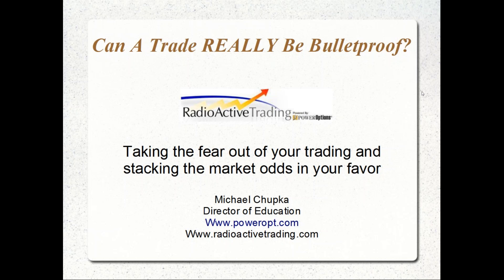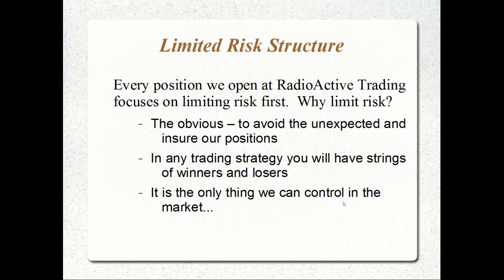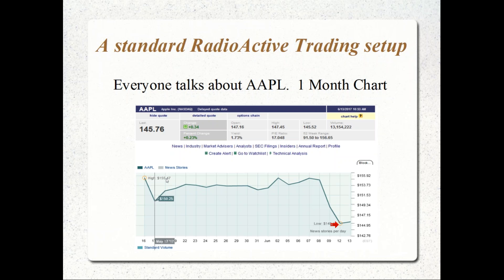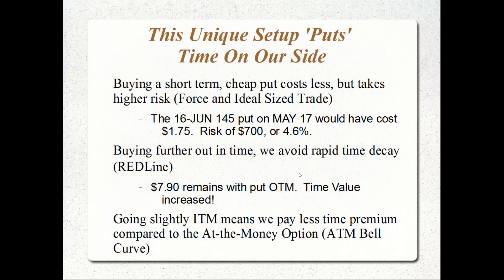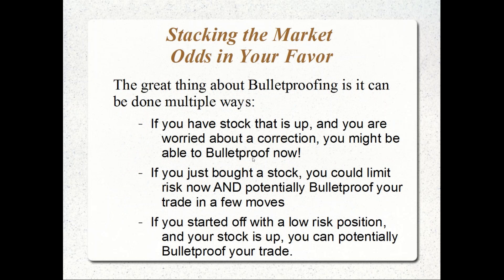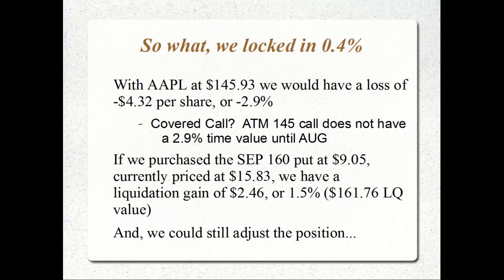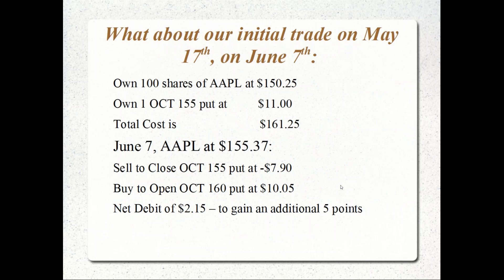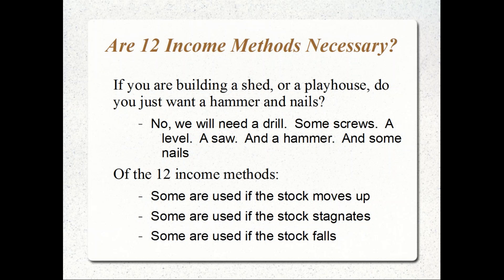See How You Can Bulletproof Your Stock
Bulletproofing is a term we use here at RadioActive Trading when we cancel all of the risk of stock ownership, and still leave the upside open.

In this video we show how you can Bulletproof your position, whether you started off with just owning stock or if you started off as a proper limited risk position.

We show 3 adjustments, including a Riskless Spread Trade, that can help put your position in Bulletproof status.

Whether you are buying stock today, or you are holding stock that has a small gain and are worried about unexpected market events, or if you have a current RadioActive Position, this presentation will show you how to properly control risk and potentially cancel all of the risk on your position.